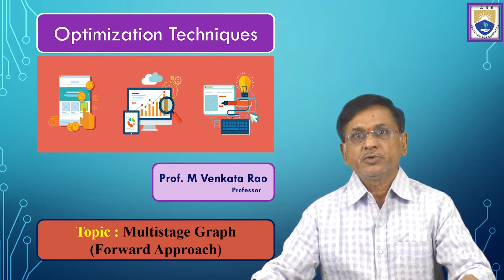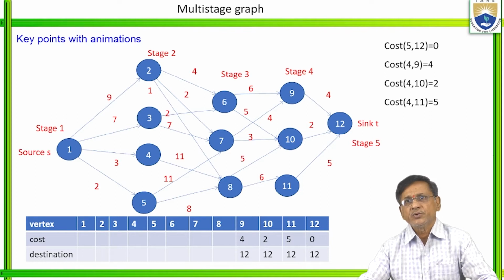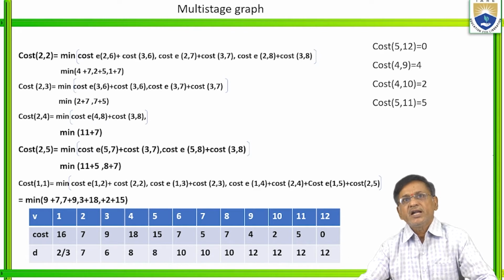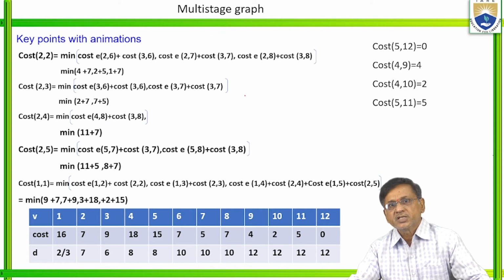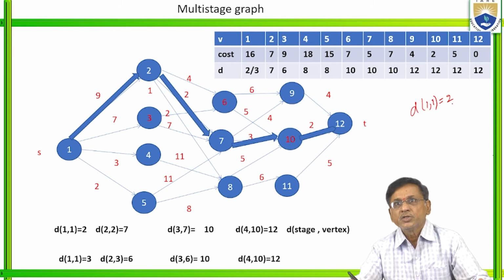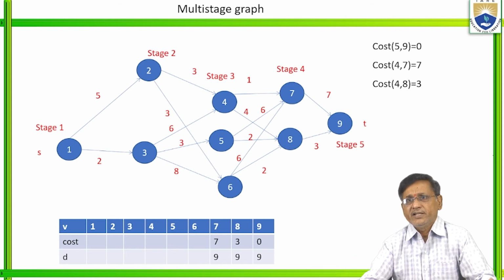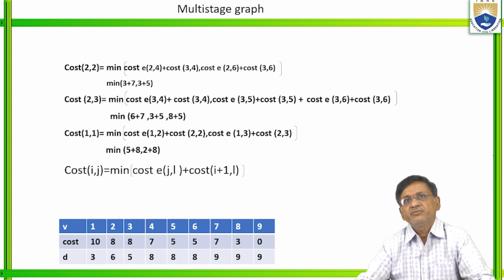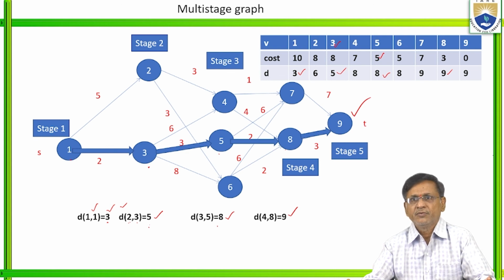Multistage GraphForward Approach by Prof. M Venkata Rao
Multistage GraphForward Approach by Prof. M Venkata Rao | IARE

Telangana, India.